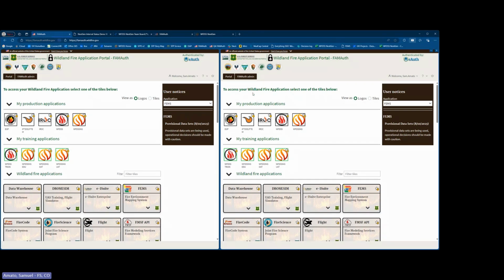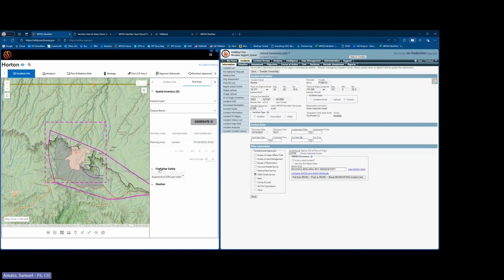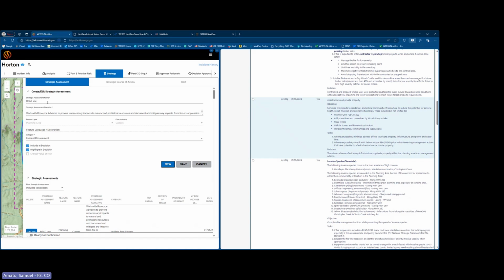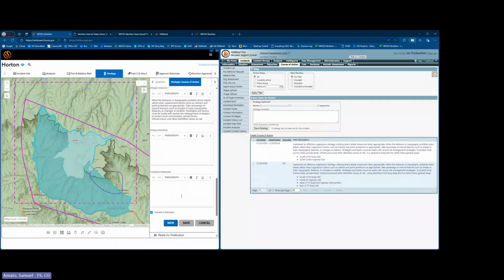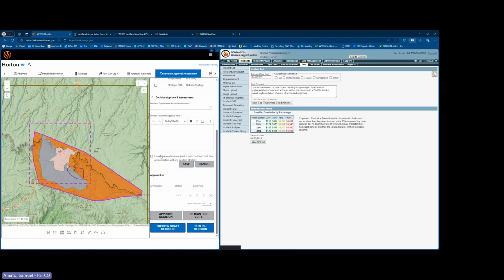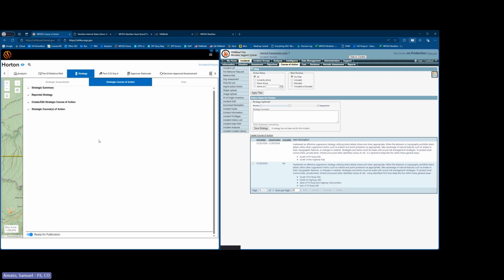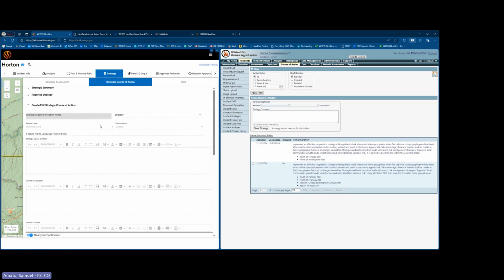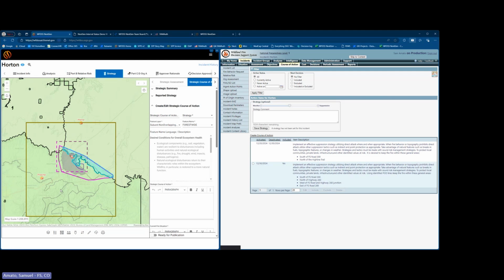WFDSS NextGen Overview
In this video, we will explore a general overview of the WFDSS NextGen application with a side-by-side comparison with WFDSS Classic, highlighting enhancements and changes from the current system.